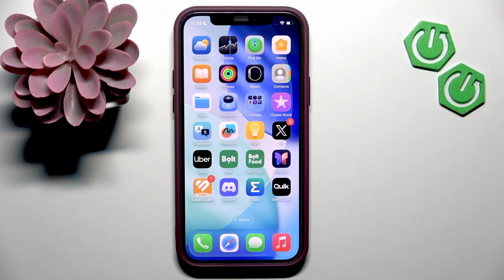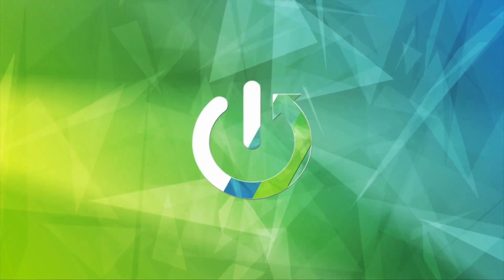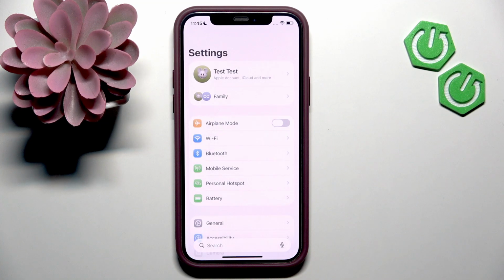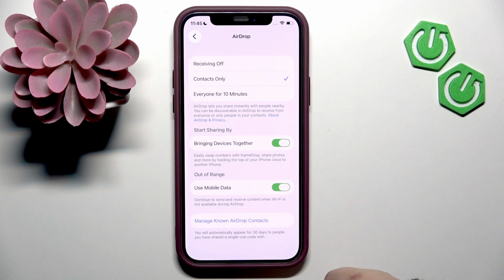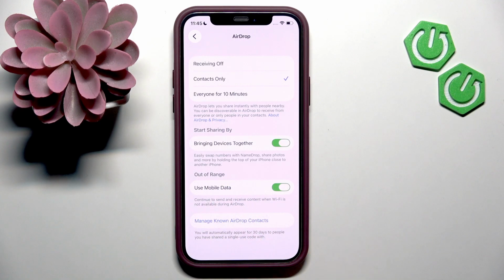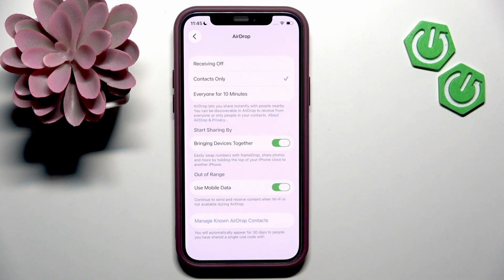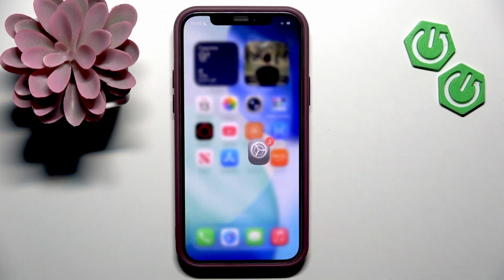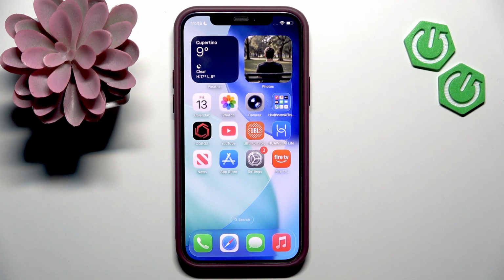How to Use AirDrop Without Being In Range (Via iCloud)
Learn how to use AirDrop on your iPhone even when the other device is out of Bluetooth or Wi‑Fi range by letting the transfer continue over cellular via iCloud. In this short video I show the exact Settings path on iPhone: Settings → General → AirDrop and how to enable "Use Mobile Data" under Out of Range so transfers continue over your mobile data. I also explain the key requirement: both users must have cellular data enabled for AirDrop to work out of range. This quick tip is useful when Wi‑Fi or Bluetooth isn't available and you need to share files right away.

How to use AirDrop on iPhone without being in range?
How to enable Use Mobile Data for AirDrop on iPhone?
How to share via AirDrop over cellular on iPhone?

0:00 Intro
0:07 Open Settings & go to General
0:19 Open AirDrop settings
0:29 Enable "Use Mobile Data" under Out of Range
0:37 How AirDrop continues over cellular
0:57 Requirement: both users must have cellular data on
1:04 Outro & subscribe